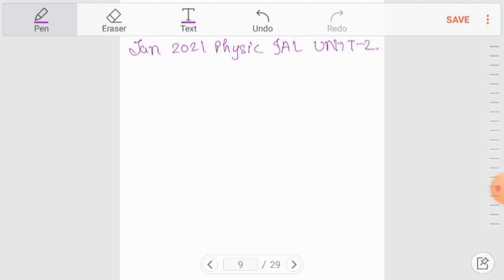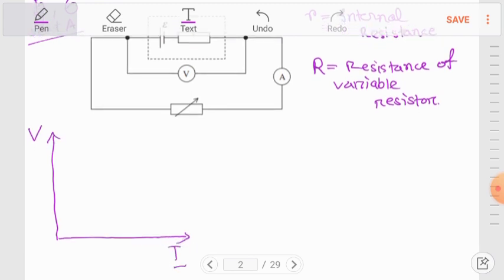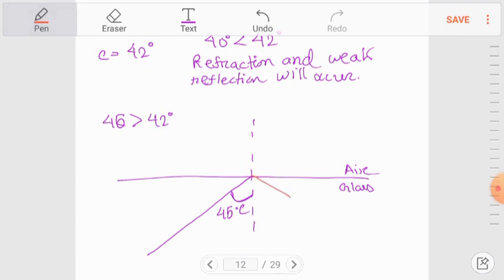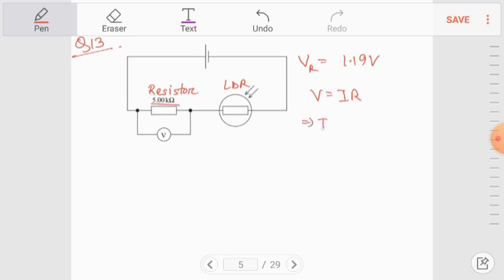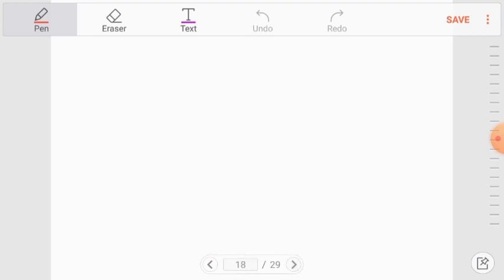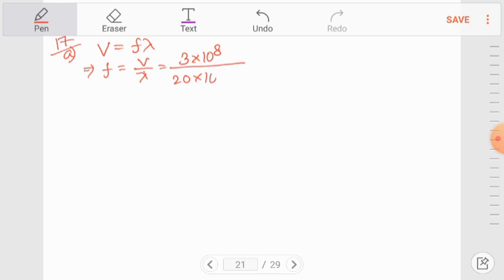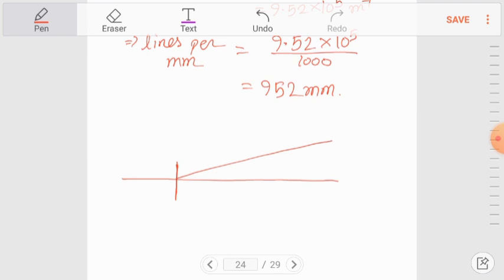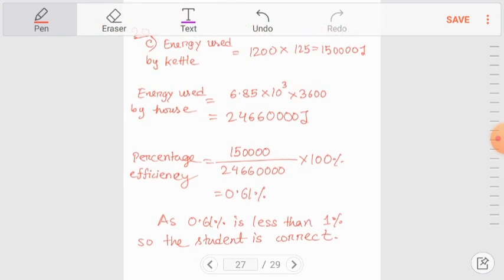IAL_UNIT2_PHYSICS_JAN21 WPH11/02|JAN2021| PHYSICS:UNIT 2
Timestamps:
00:00:25- Q1
00:02:05-Q2
00:05:48- Q3
00:11:58-Q4
00:15:00-Q5
00:23:11-Q6
00:25:00-Q7
00:29:40-Q8
00:34:38-Q9
00:37:38-Q10
00:39:16-Q11
00:42:58-Q12
00:48:37-Q13
00:57:50-Q14
01:07:21-Q15
01:13:54-Q16
01:23:05-Q17
01:31:33-Q18
01:43:39-Q19
01:49:53-Q20